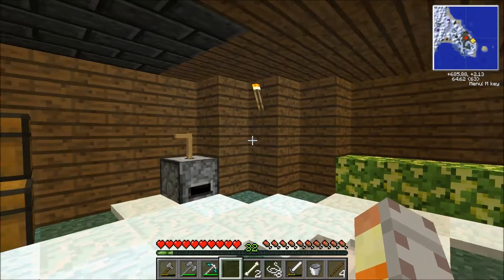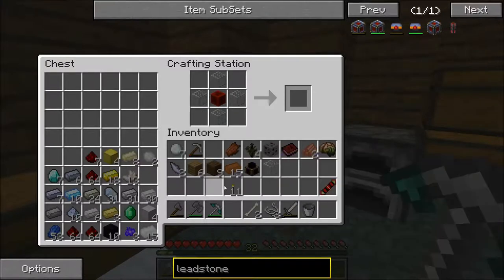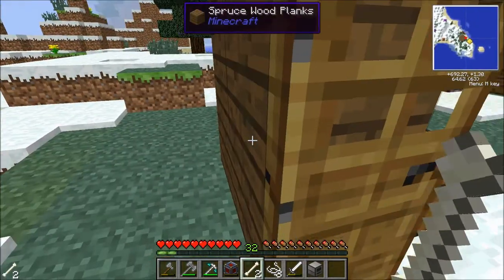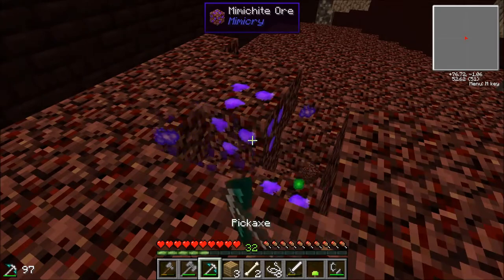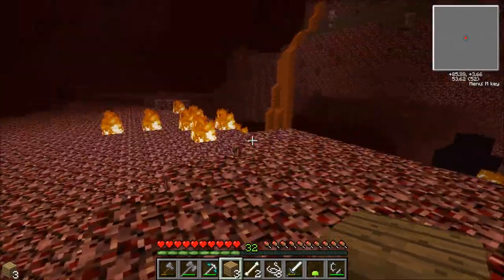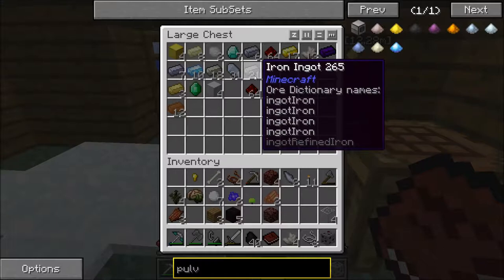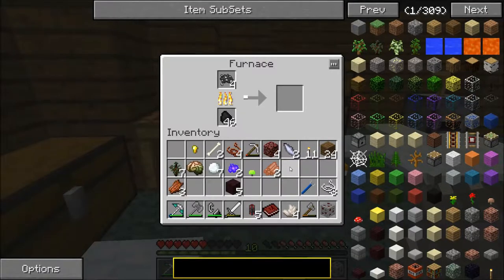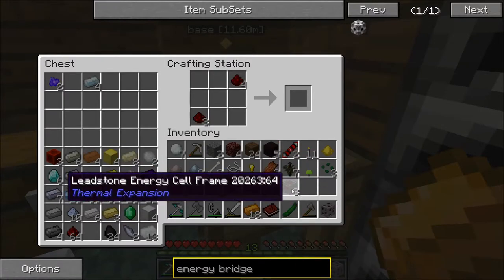FTB Monster episode 14 power and the nether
pigmen like there ores